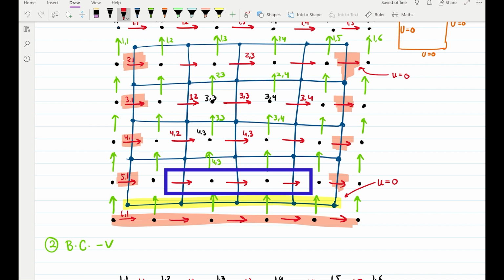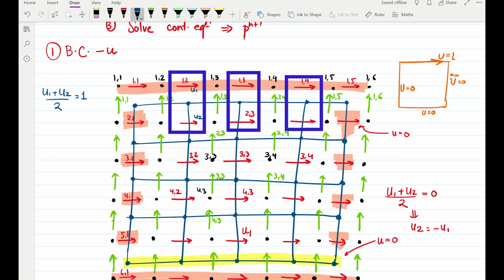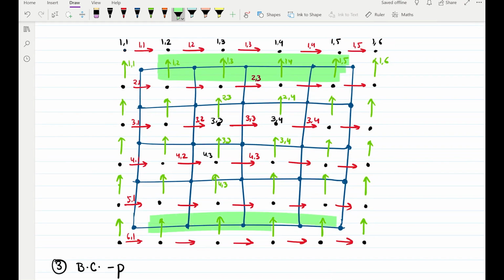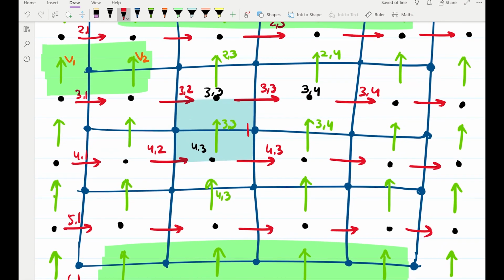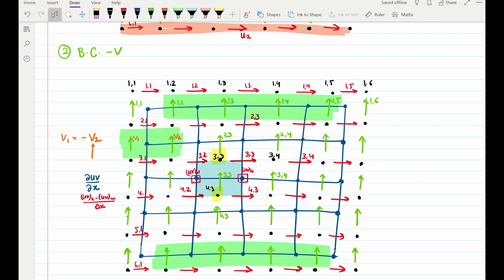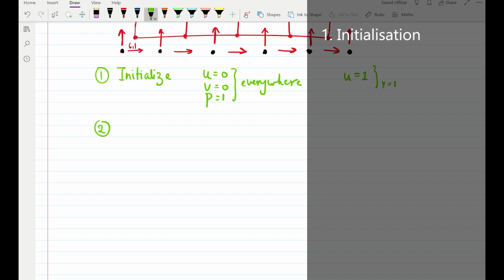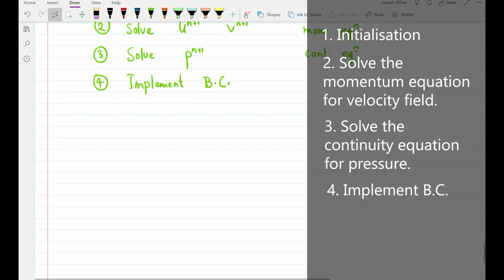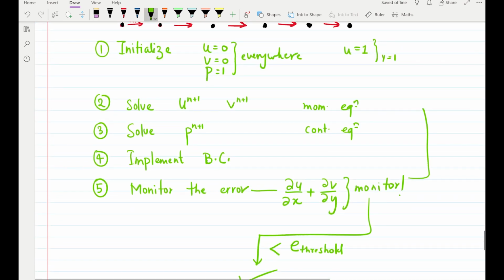Lid Driven Cavity using Artificial Compressibility Method in MATLAB Part 2/3 | Lecture 17 | ICFDM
In this lecture, I'd be discussing the boundary conditions needed to completely solve the flow field for a lid-driven cavity flow problem.

00:01 - Introduction and recap

00:50 - Boundary conditions for u-velocity
04:10 - Boundary conditions for v-velocity

06:55 - Boundary conditions for pressure
08:34 - Summary of the numerical scheme

Suggested readings:

1) Numerical Heat Transfer and Fluid Flow: Excellent book to get a hang of CFD/HT through finite volume methodology.

2) An Introduction to Computational Fluid Dynamics: The Finite Volume Method: My goto book for advanced understanding of CFD concept and their applications.

3) Computational Fluid Dynamics: An Introduction: Nail the finite differences with this book; my first-ever CFD book and that's what I recommend to anyone else as their first CFD read!

4) Fluid Mechanics: Revise your fundamentals through this excellently written book by Prof. White.
PS: It's not so fundamental, you'll also gain advanced understanding.

5) MATLAB: An Introduction with Applications: Handy guide to learn MATLAB effortlessly, can't recommend it enough:

Recording devices:

Main camera
All-in-one lens